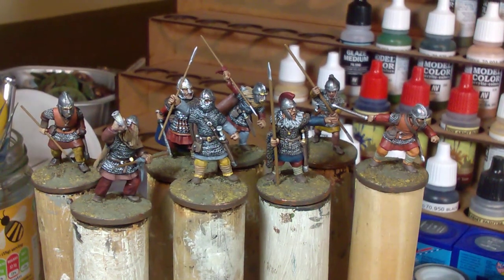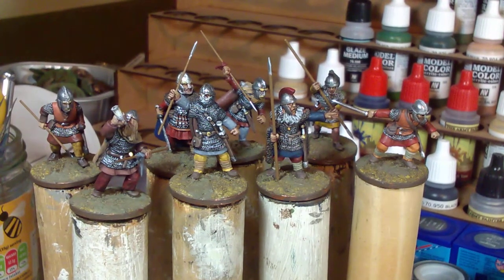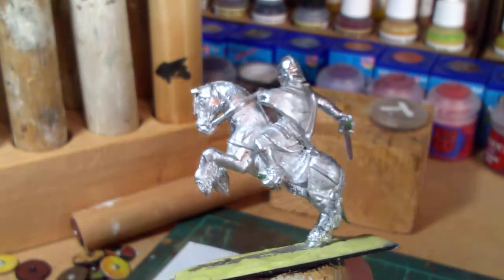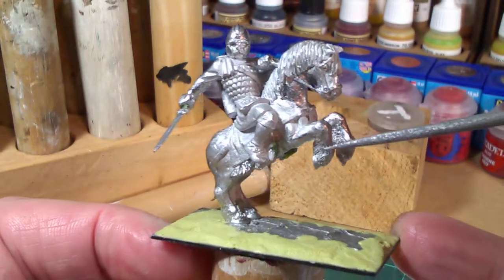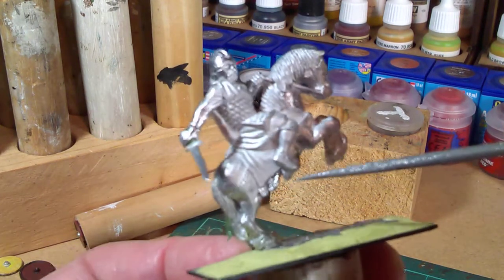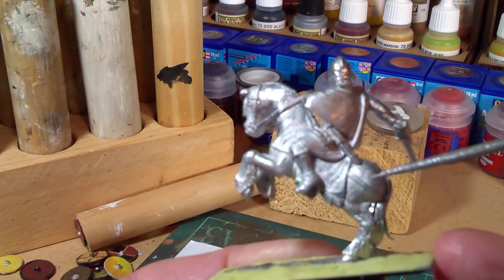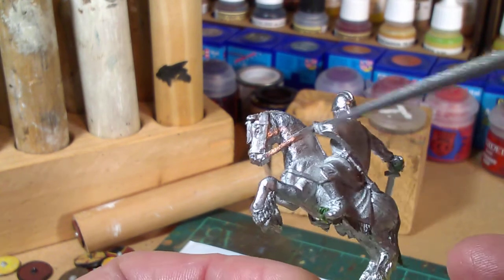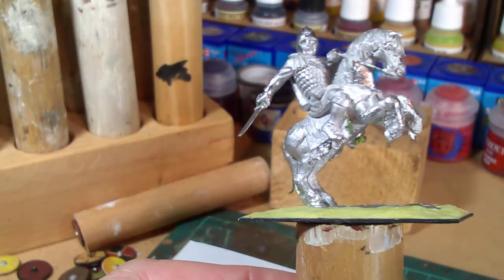Making Good - improving the sculpting of miniatures (1)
Running through some changes to a nicely posed miniature to give it more life, and a widely applicable alteration that will improve appearance before painting.